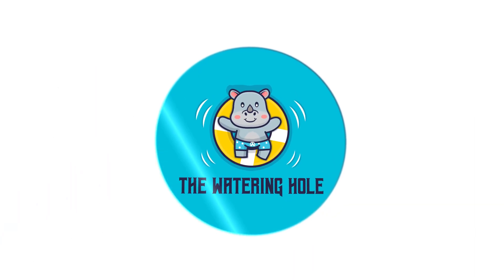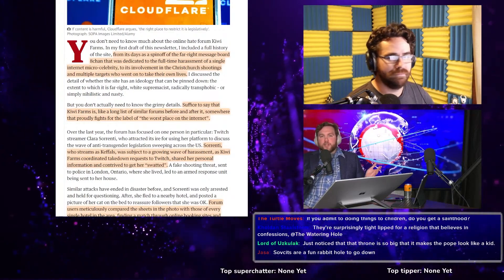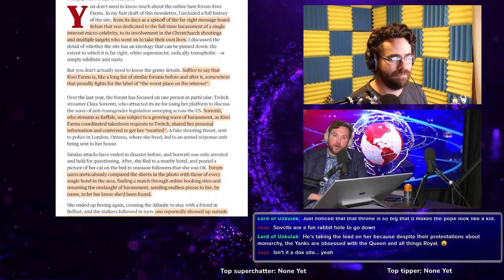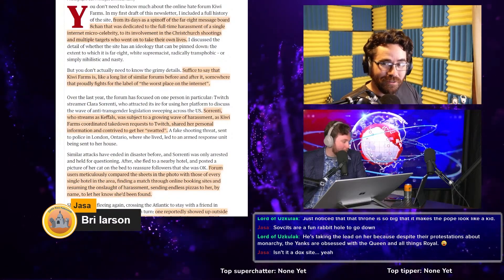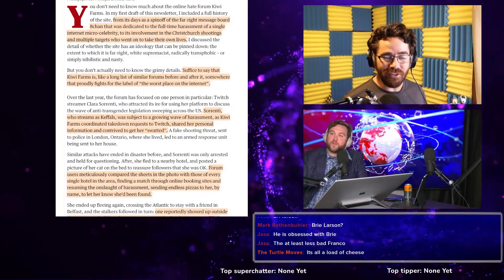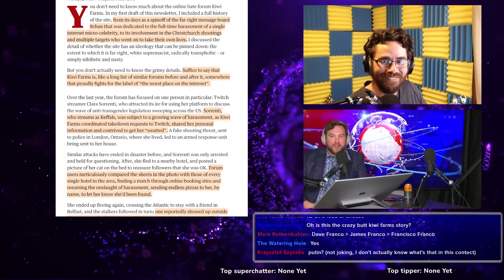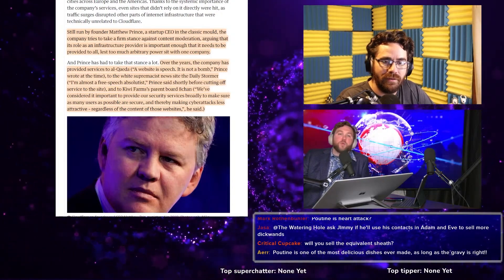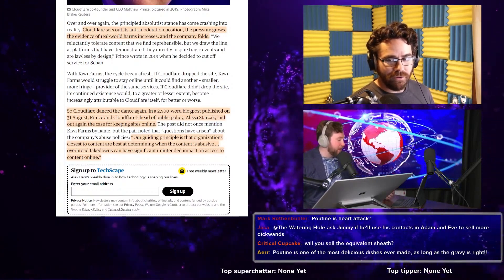Is Kiwifarms Gone?!?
Did Kiwifarms get shut down for good?

How Kiwi Farms, the worst place on the web, was shut down